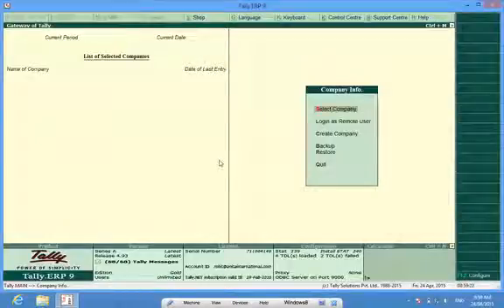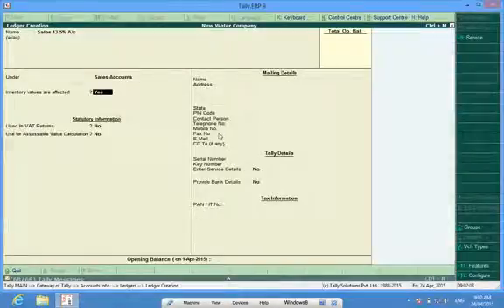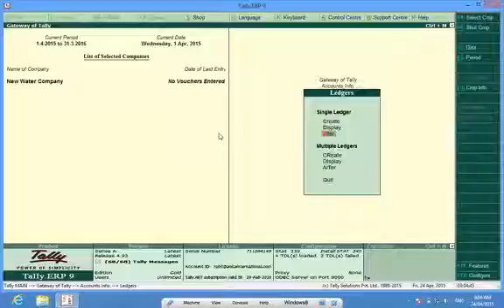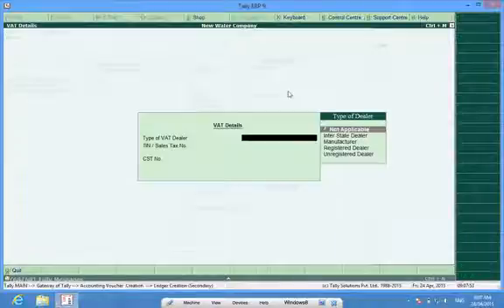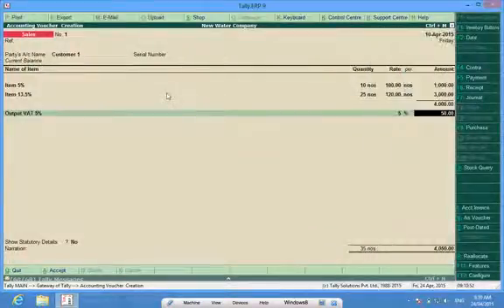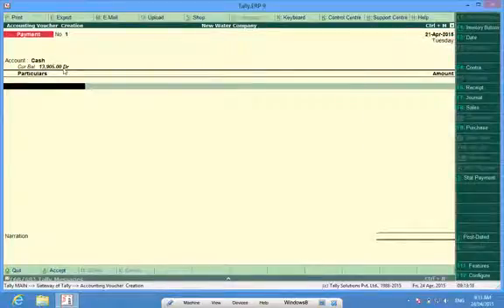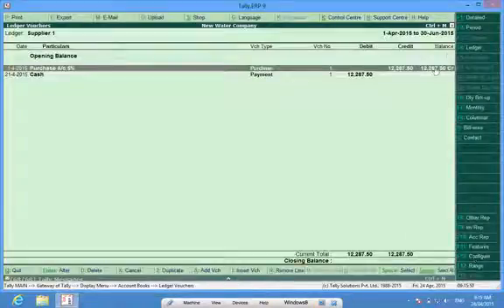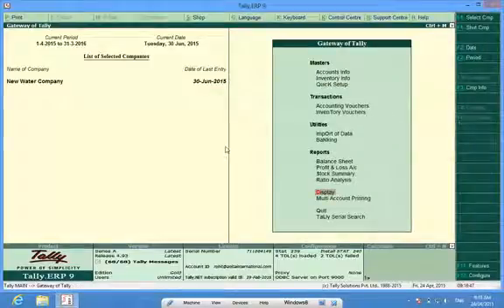Tally erp 9 full tutorial 20 minute